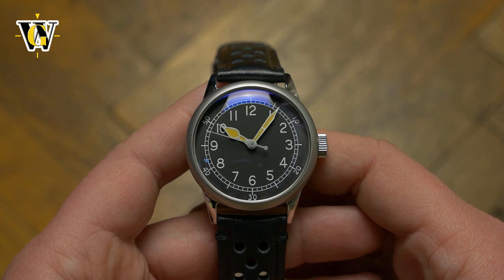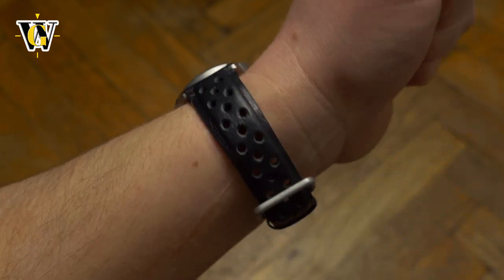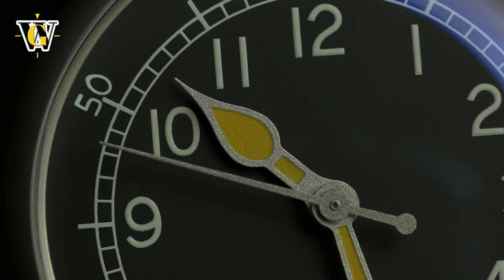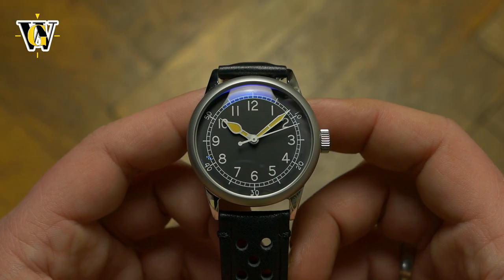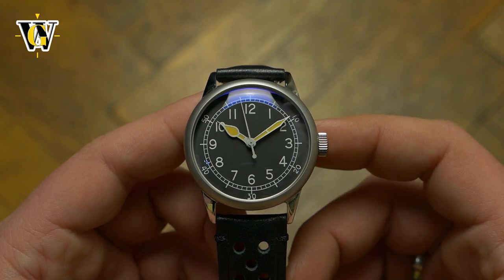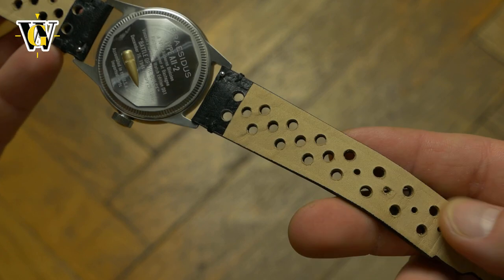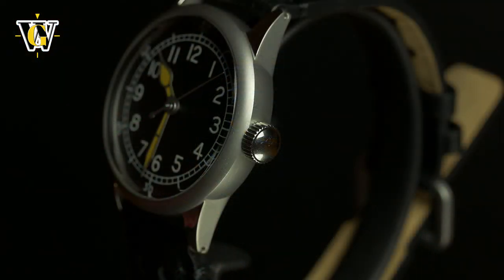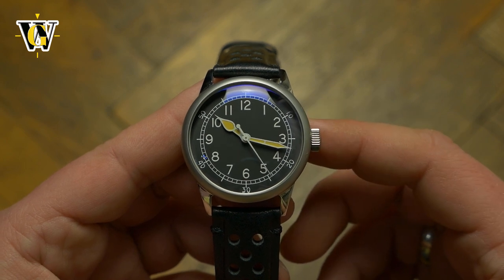Praesidus A11 - Vince Speranza - vintage military done almost perfect!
Today we are unboxing aan american assemled military inspired watch from Praesidus. A11, the watch that won the war as they call it was issued to soldiers of the US during wolrd war 2 and was made by several brands. This is a modern reiisue of that watch with slight increase in size and specs.
It can be powered  by a Seiko NH35 or a swiss made STP 1-11, depending on your preference. They will be launching on Kickstarter soon, and you can book your early  bird prices on their webpage for the price of $1 which gives you substabtial savings.